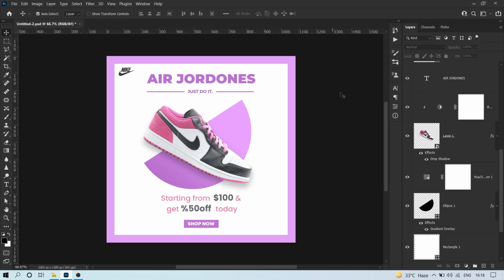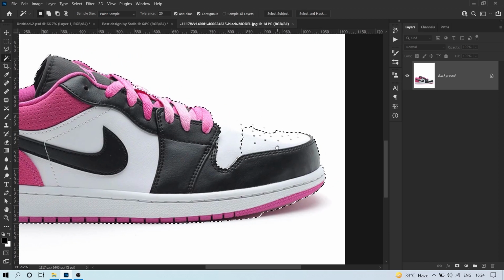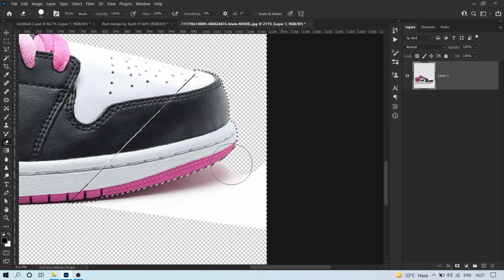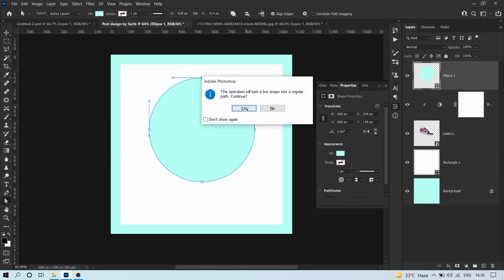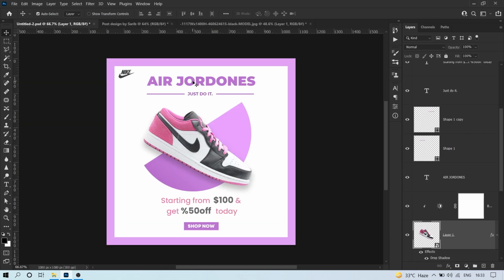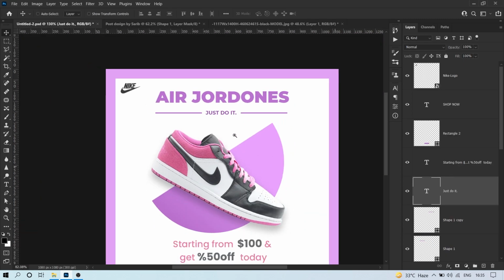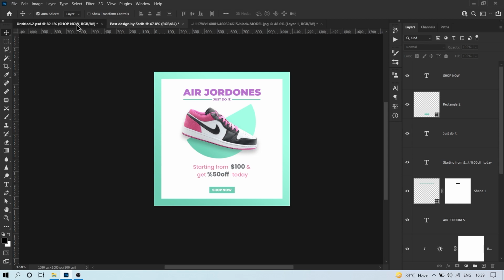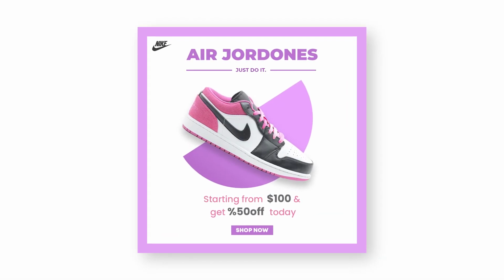Photoshop Tutorial - How to design a post for social media | post design in photoshop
Shoe banner design
Post design in photoshop
Instagram post desing
Facebook post design

I'm Sarib. We are going to Design an Amazing Banner for Product or Social media platforms for Advertisement. Also we can use this Banner for Google Ads.
This video is long, because, in every step, I have told every option so